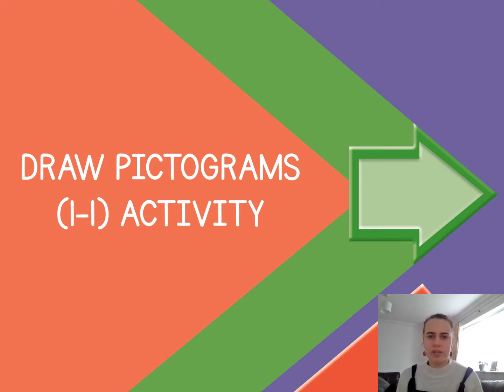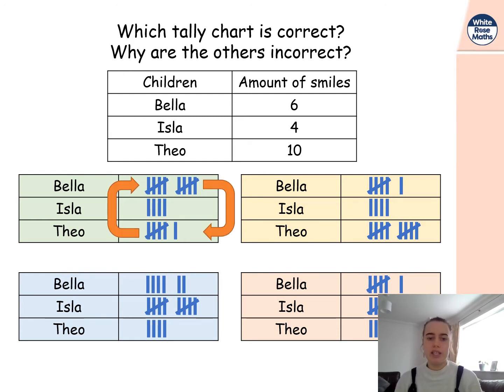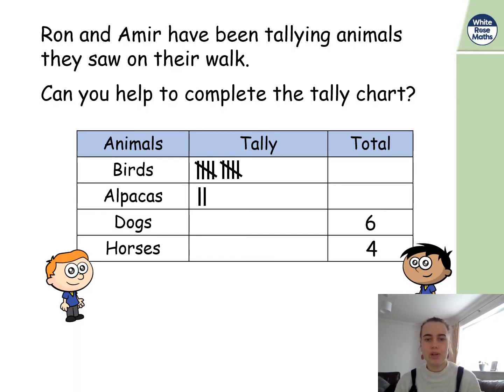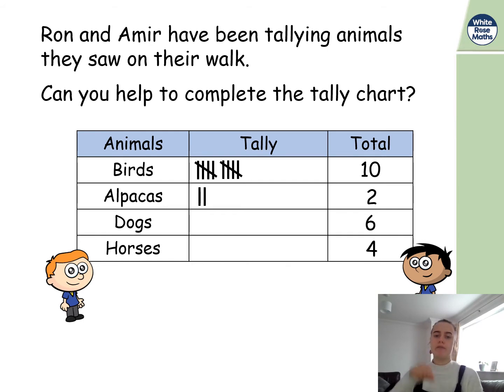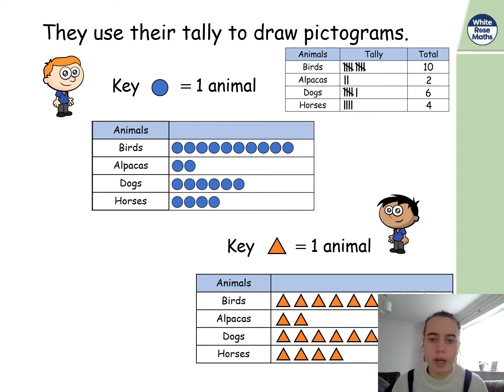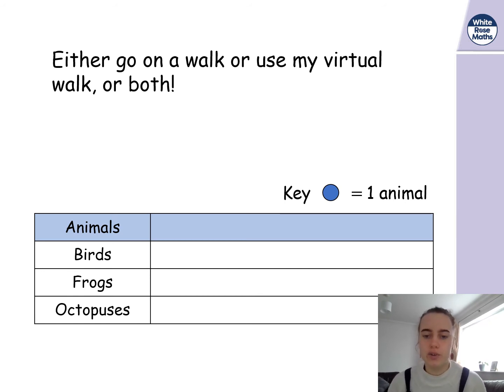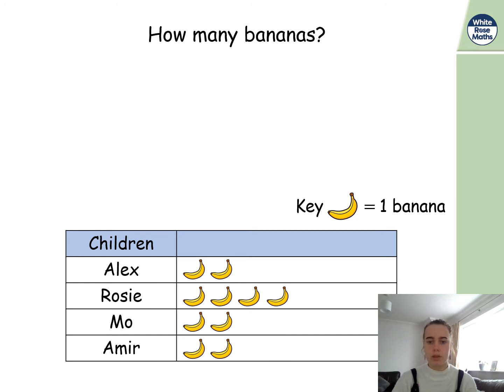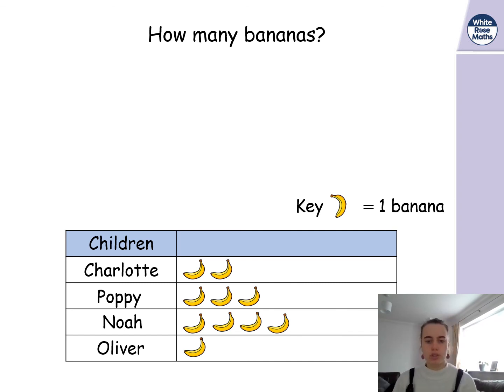3.2.21 Weds Maths